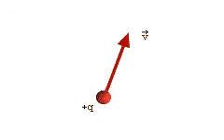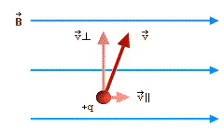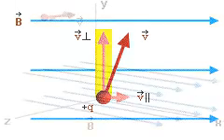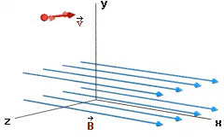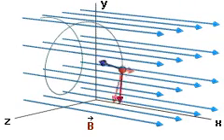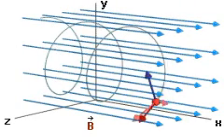MFA03AN1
force on charged particle in B field